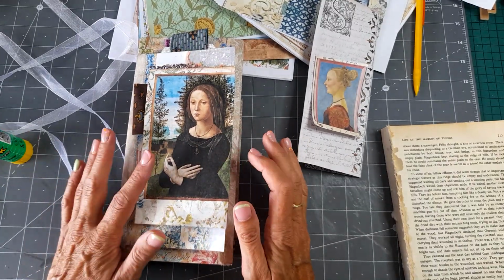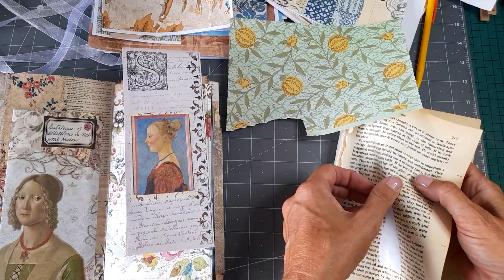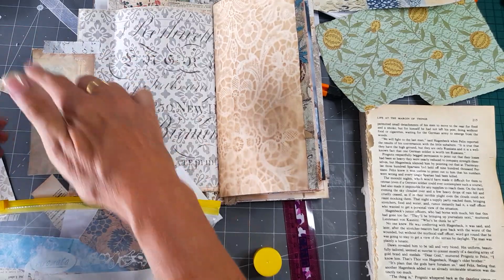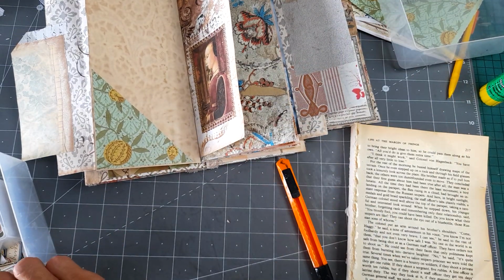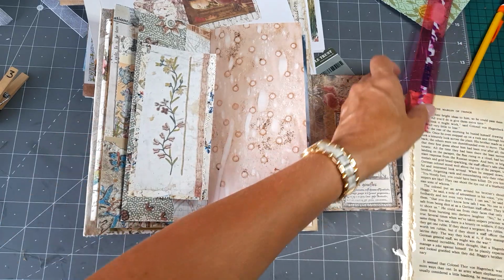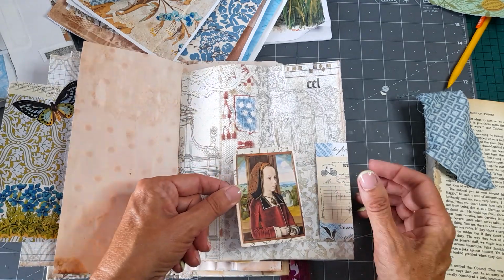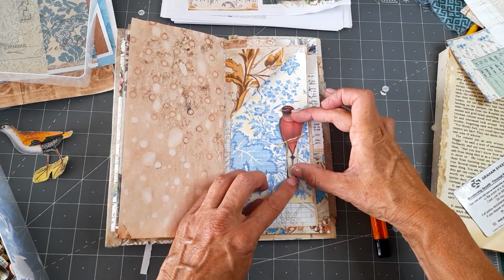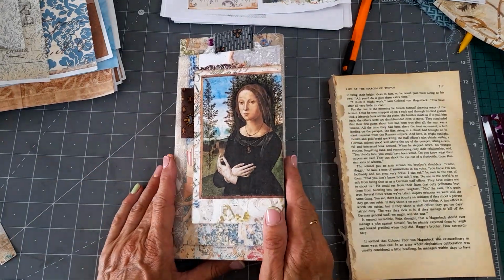working on an inbetween project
Hello to you all, I am just working on an in between project. For this i was inspired by  Rachel, Roxy Creations, and also Leslie, 507 willow house journals to have a try at an envelop journal.

This video contains influential links, if you click on the link, you will be taken directly to the appropriate etsy store:

The journal is made from envelopes which have been decorated (Leslie has a series on how she constructed hers). I am really happy how mine has turned out - let me know what you think?

The papers I have used are
Renaissance
French Chateau
End papers
Coffee dyed papers
and odd pages I had left over from the botanical papers from @roxycreations679